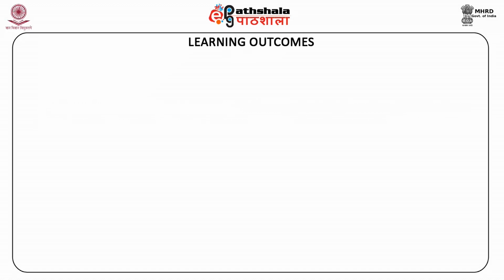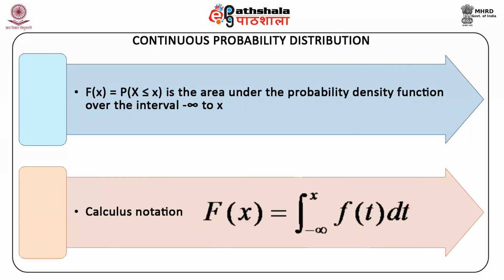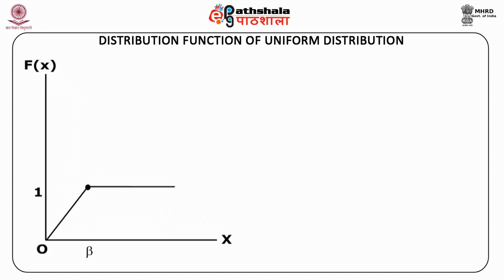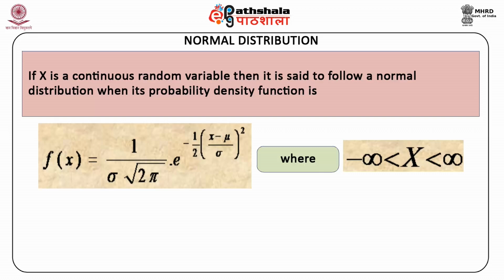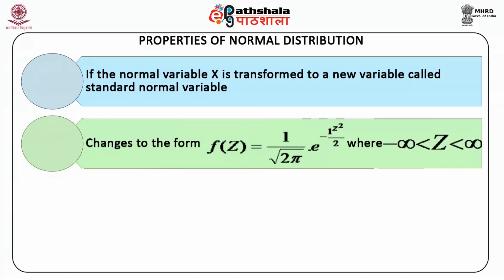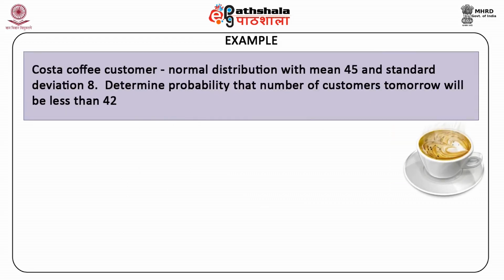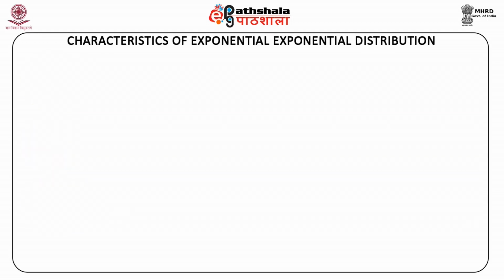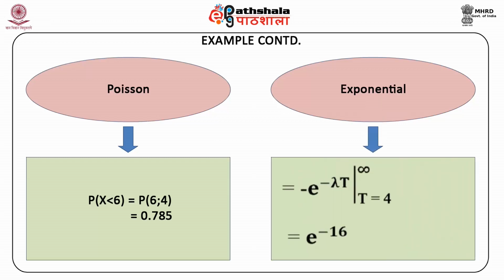ECO P2 M-07. Theoretical distributions ii : continuous,uniform, exponential and normal